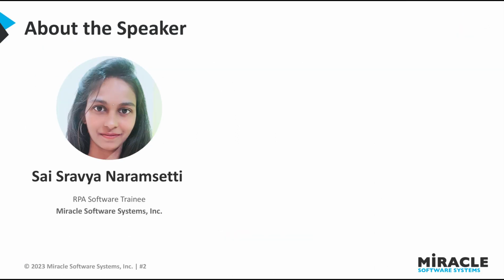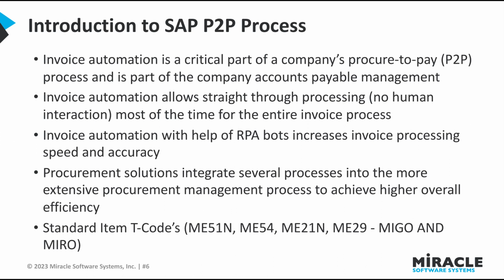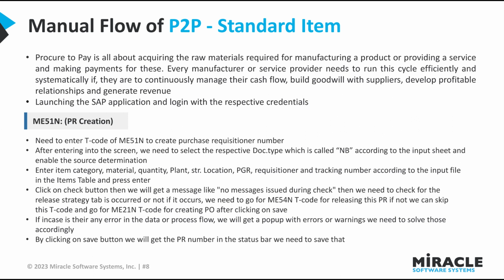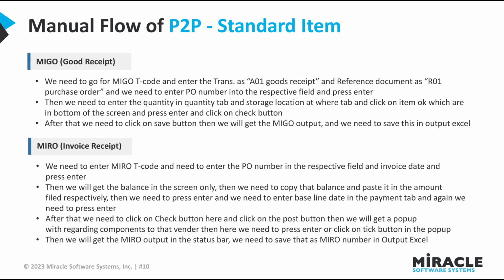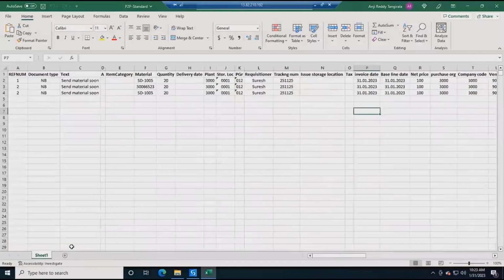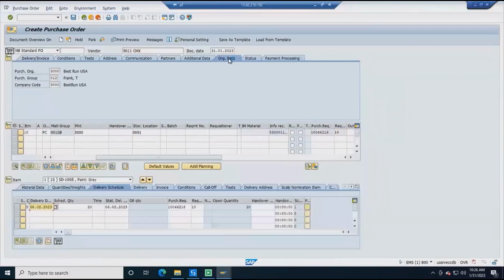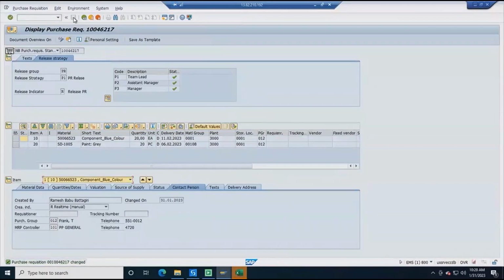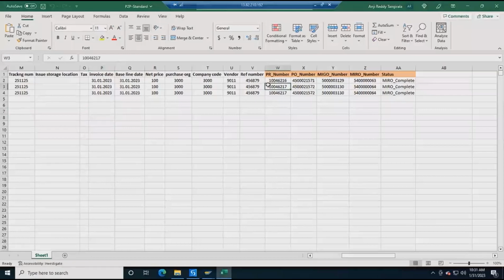How can Intelligent Process Automation Optimize Procure-to-Pay Expenses | Automation Zone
The Procure-to-Pay(P2P) cycle of modern enterprise-level businesses is a complex process that requires the automation of tedious, time-consuming tasks to remove any interruptions or inconsistencies. By integrating Intelligent Automation tools, businesses can free up their staff to prioritize business objectives, streamline procurement management, tackle difficult business challenges, and cut down on expenses in real-time.

In this video, you will learn how we implemented the Intelligent Automation tool, UiPath on P2P standard items, which resulted in the reduction of the manual workforce. Also, explore different scenarios in the procurement process, including Purchase Requisition: (T-Code- ME51N), Purchase Order: (T-Code- ME21N), Goods Receipt: (T-Code- MIGO), and Invoice Receipt: (T-Code- MIRO).